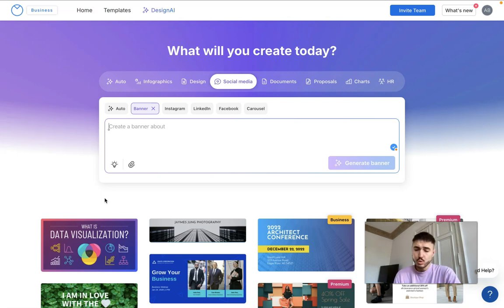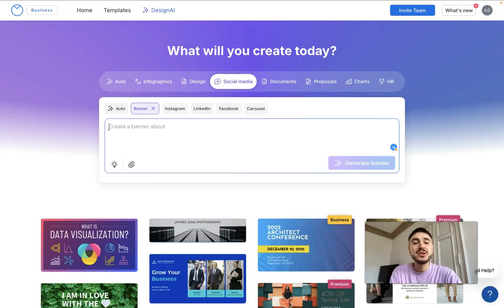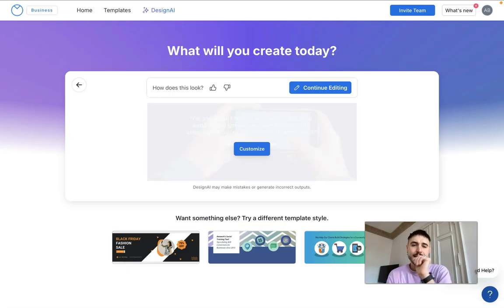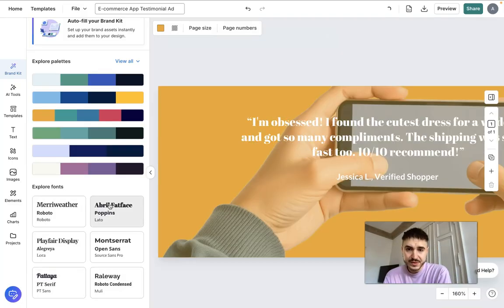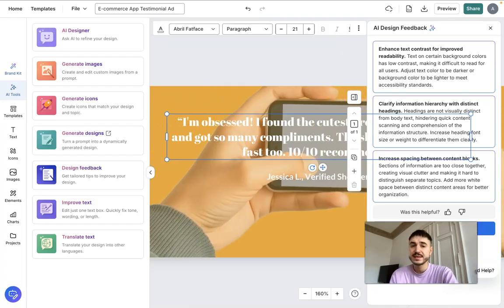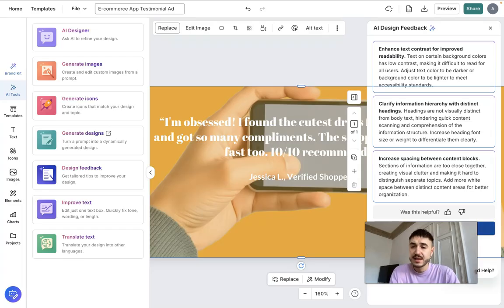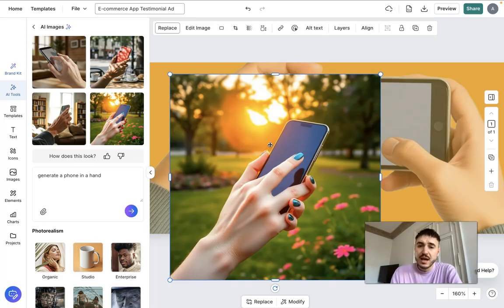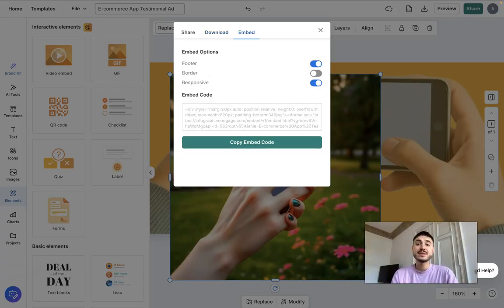STOP Paying Designers! I Used This FREE AI to Create High-Converting Facebook Ads in 5 Mins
Tired of wasting hours designing Facebook ads that don't convert? This video is your ultimate shortcut!

I'm showing you how to use Venngage's AI Design Tools to create stunning, professional, and customizable Facebook Ad visuals in minutes. You don't need any design skills to create impressive visuals —Venngage makes it simple yet stunning.

The best part? You can use over 40 AI design generators for free , giving you unlimited AI power!

🔥 In this Tutorial, you will learn:

How to use the AI Design Generator to instantly generate ad creative from a prompt.

How to quickly refine and customize the design to match your brand.

Tips for creating visuals that stop the scroll and boost your campaign's performance.

Say goodbye to expensive designers and hello to stunning, customized ad visuals with the power of AI!

🚀 Try Venngage's FREE AI Tools Today! Unlock unlimited access to over 40 AI design generators: [Insert your UTM Link here]

⏱️ Timestamps
0:00 | Intro: Why Your Facebook Ads Need AI
0:30 | The AI Design Generator (Instant Ad Creative from Text)
1:15 | Step-by-Step: Creating a Custom Facebook Ad Visual
2:05 | Customizable Templates for Ads (Tailored designs for your niche)
2:40 | Using AI Improve Text and AI Translate features
3:25 | Quick Design Refinement & Simple Yet Stunning Results
4:10 | Exporting and Accessibility Features (Alt Text Support)
4:45 | Cost & Unlimited AI Power Advantage
5:15 | Final Thoughts & CTA